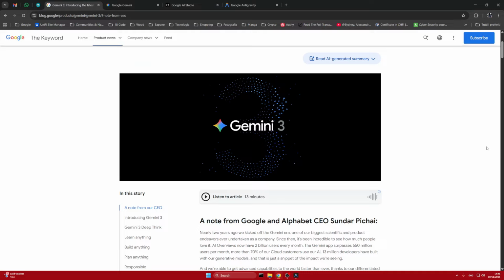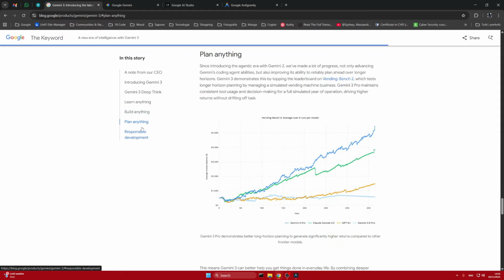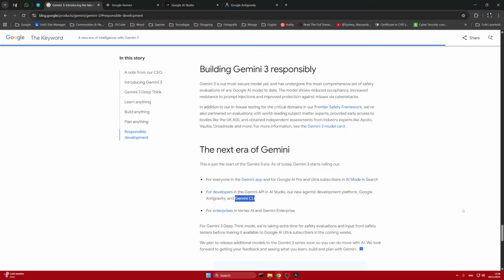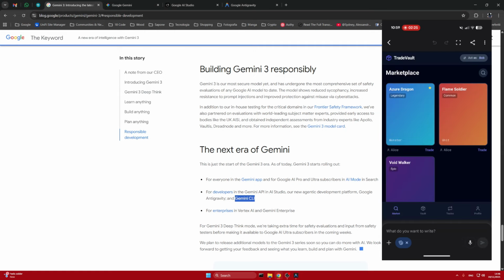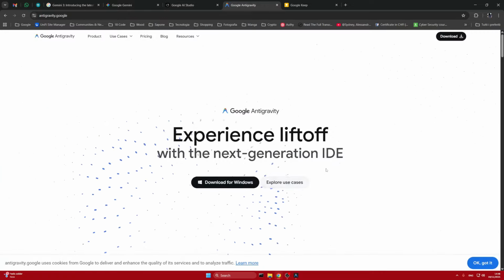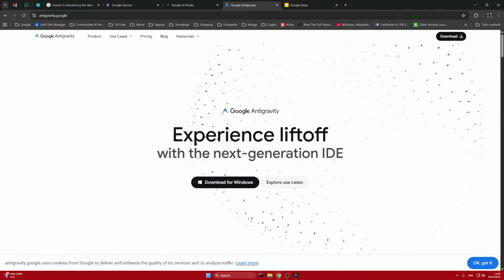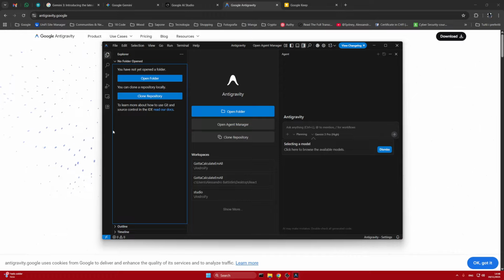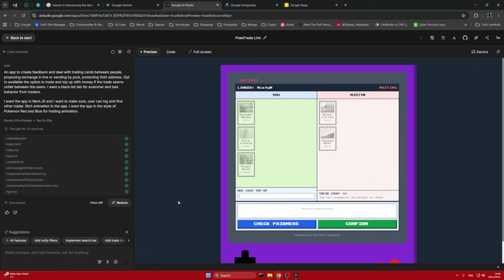Google Gemini 3 Released! New Features That Will BLOW Your Mind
Google just dropped Gemini 3 on November 18, 2025, and it's the most advanced AI model they've ever released. In this complete guide, I'll show you how to access Gemini 3 for FREE, test all the new features including Deep Think mode, Google Antigravity coding platform, and the revolutionary generative interfaces that create custom apps and websites on the fly. Whether you're a developer, content creator, or just curious about AI, this tutorial covers everything you need to know about Google's latest AI breakthrough.

✅ How to access Gemini 3 for free (3 different methods)
✅ Gemini 3 vs GPT-5 vs Claude - Real benchmark comparisons
✅ How to use Deep Think mode for complex problem-solving
✅ Building apps with Google Antigravity (the new AI coding IDE)
✅ Generative UI features - creating interactive experiences instantly
✅ Gemini Agent for automating multi-step tasks
✅ Best use cases and real-world applications

- State-of-the-art reasoning (1501 Elo score - highest ever)
- Multimodal understanding (images, voice, text, code)
- Dynamic View & Visual Layout generative interfaces
- 93.8% on GPQA Diamond benchmark
- Integration with Google Search, Gmail, Calendar
- Free tier + AI Pro/Ultra subscription benefits

⚠️ **IMPORTANT NOTES:**
- Gemini 3 Pro is available globally starting November 18, 2025
- Deep Think mode rolling out to Ultra subscribers in coming weeks
- Some features may require Google AI Plus, Pro, or Ultra subscription
- Enterprise features available through Google Cloud Vertex AI
- Free tier has rate limits - paid plans offer higher usage caps

## 🎬 CHAPTERS
0:00 Google's Most Powerful AI Yet
0:27 What Makes Gemini 3 Special
0:38 How to Get Access Now
1:14 Gemini 3 Mobile Demo
1:58 Start Using for FREE
2:21 Build Apps with AI Studio
2:57 Google Anti-Gravity Revealed
3:28 Gemini 3 Everywhere: IDE & Browser
4:05 Real App Creation Demo
5:06 Why This Changes Everything
5:19 Try It Yourself!

🔗 API Pricing: $2/million input tokens, $12/million output tokens

🔗 Gemini Mobile App: iOS & Android app stores

💬 **Got questions about Gemini 3, Deep Think mode, or Google Antigravity?** Drop them in the comments below! I read every comment and reply to as many as I can.

👍 **LIKE** if this tutorial helped you understand Gemini 3!
🔄 **SHARE** with developers, creators, or anyone interested in AI!